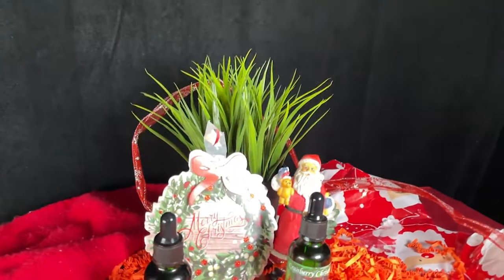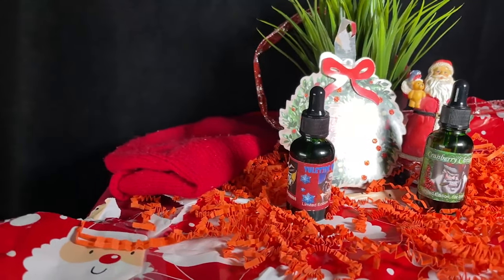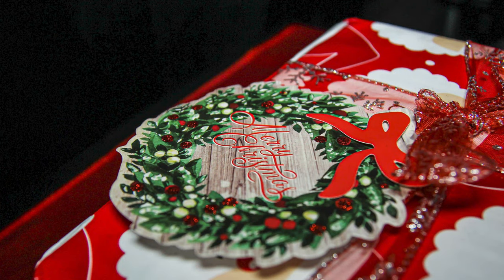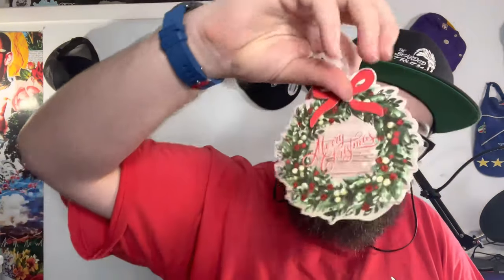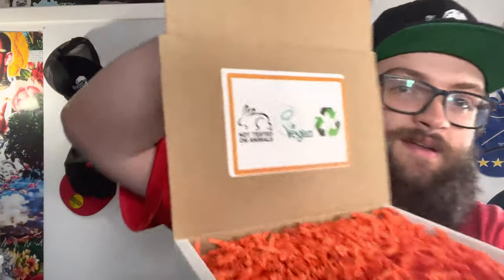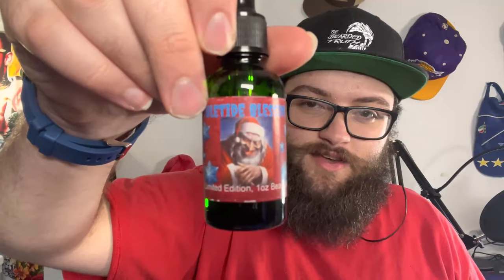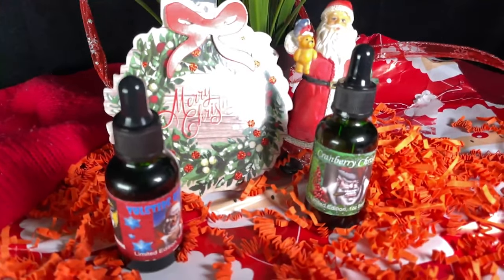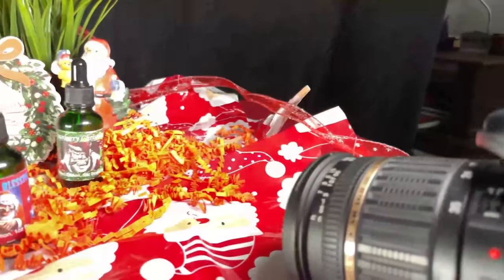BEARD OH BEARD CO BLEW MY MIND WITH THIS??!! Beard Oh Beard Co Christmas Scents Unboxing!!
What's going on everybody, Jordan here! In today's video, I unbox and share my thoughts on Beard Oh Beard Co's 2021 Christmas Scents "Yuletide Blessing" and "Cranberry Christmas"!! Checkout my Instagram for an exclusive giveaway on and checkout these beard oils on Wednesday, December 1st!!